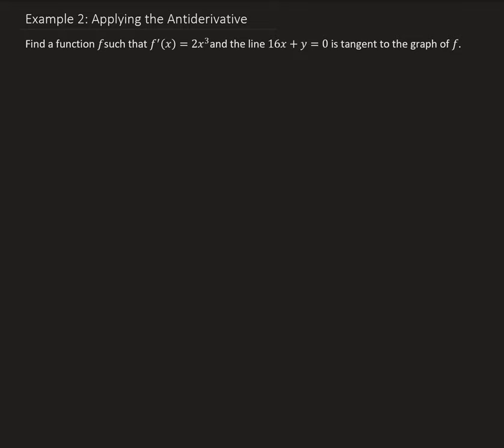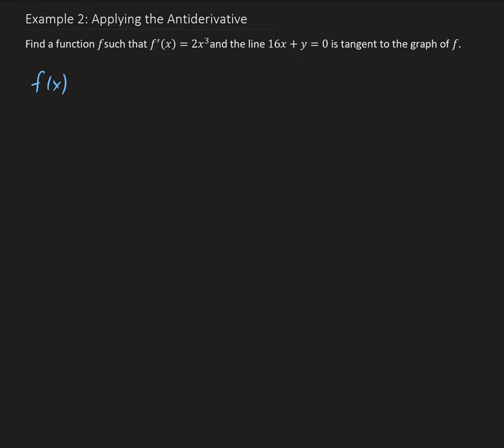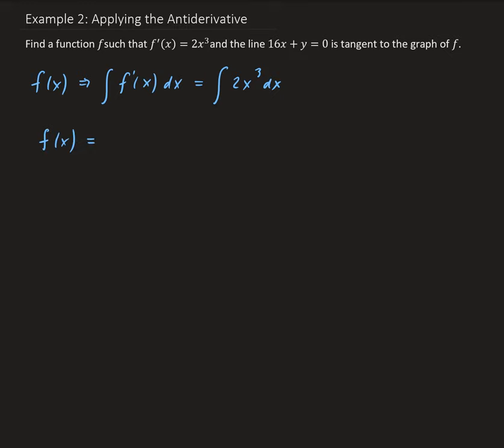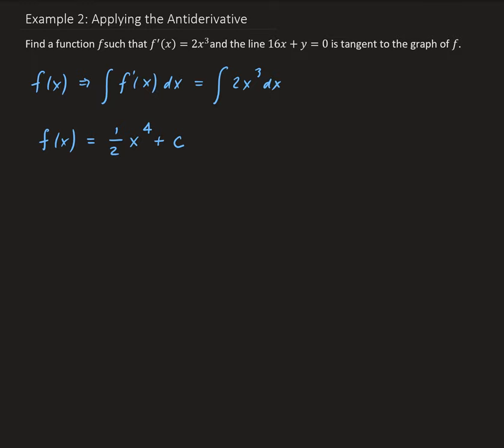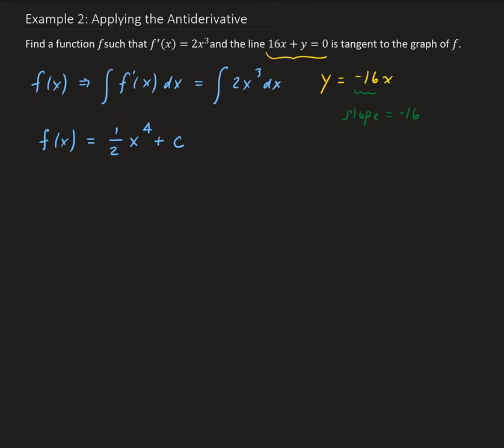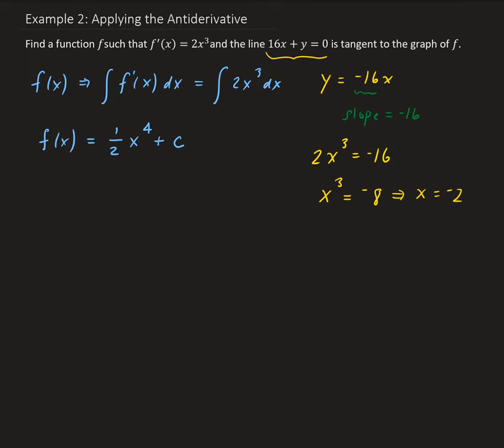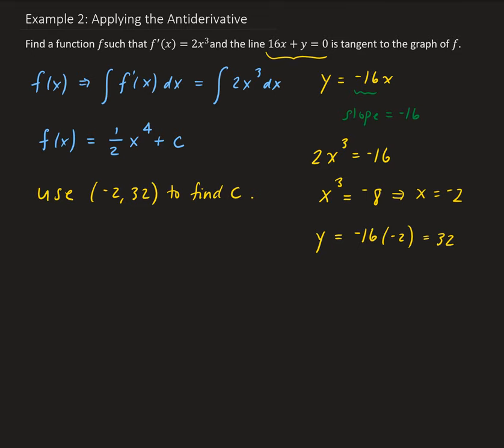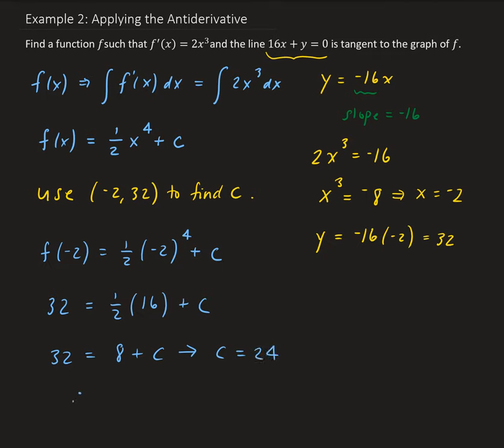Example 2: Applying the Antiderivative